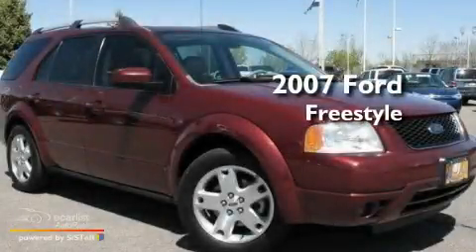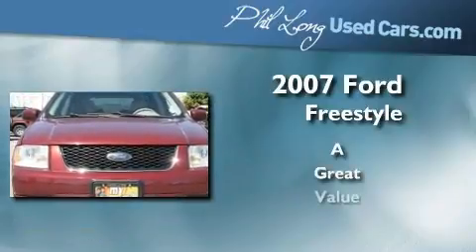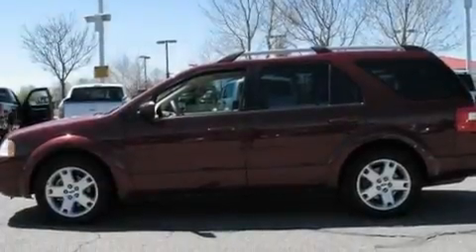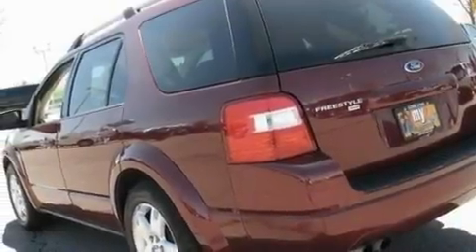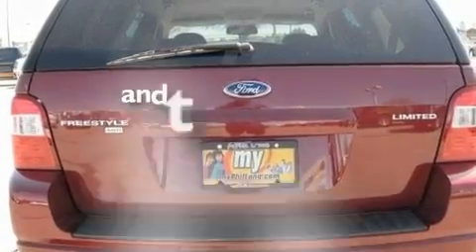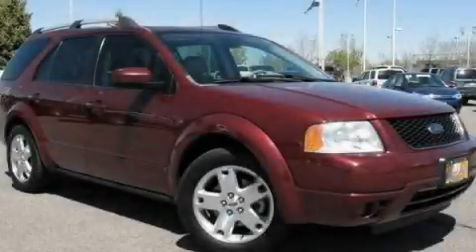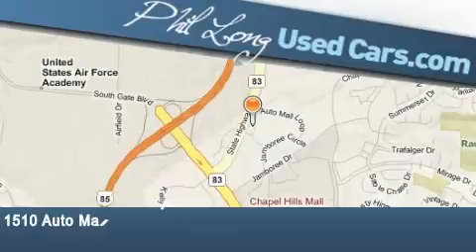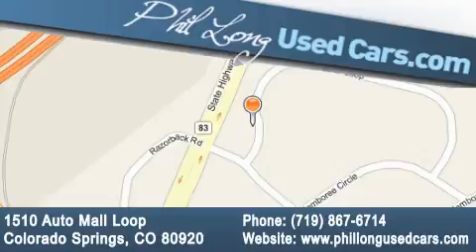2007 Ford Freestyle Denver CO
Year : 2007

 Make : Ford

 Model : Freestyle

 Engine : 3.0L 24-valve V6 Duratec engine

 Trans . : Unspecified

 Exterior : Other

 Miles : 58,975

 Interior : Tan

 1510 Auto Mall Loop

 Pre-Owned 2007 Ford Freestyle Colorado Springs CO